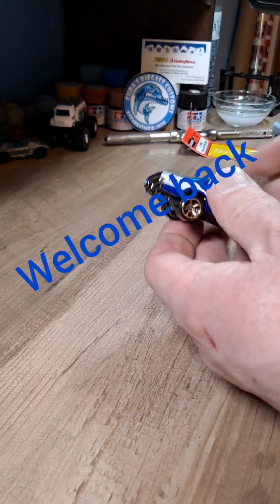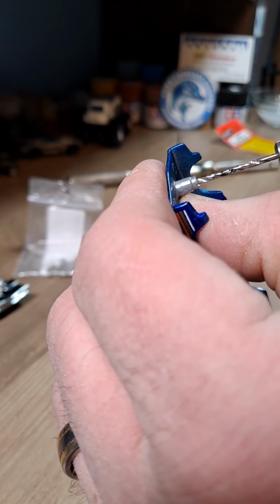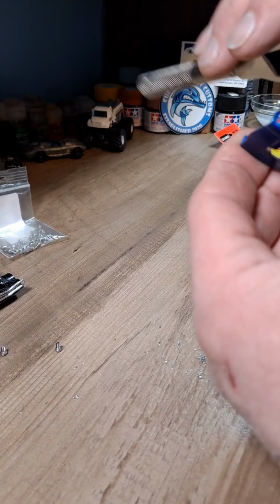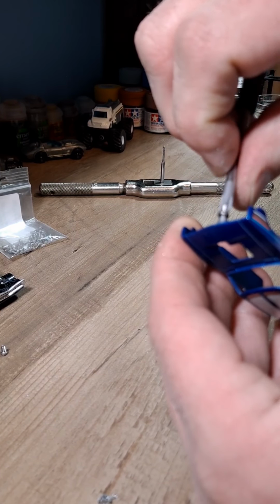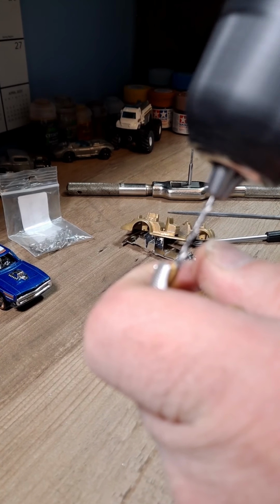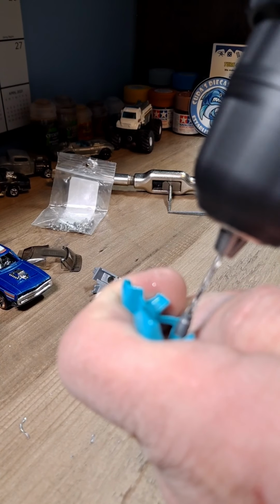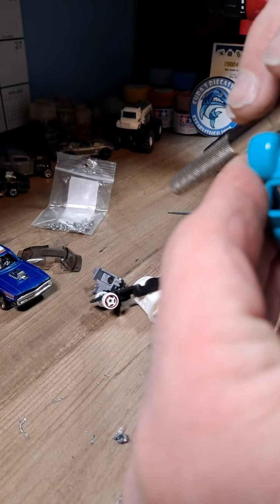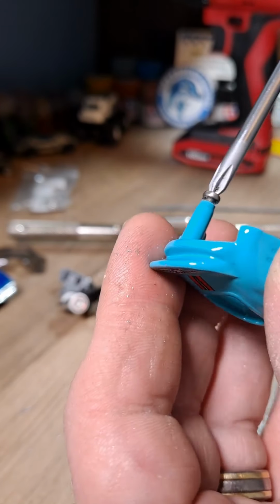PART 2 "HOW TO" drilling & tapping hot wheels cars